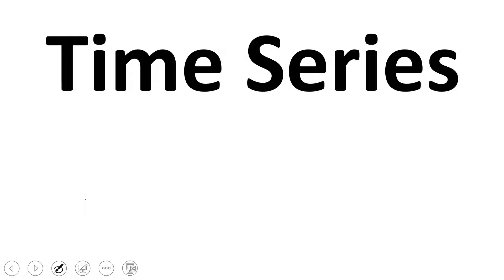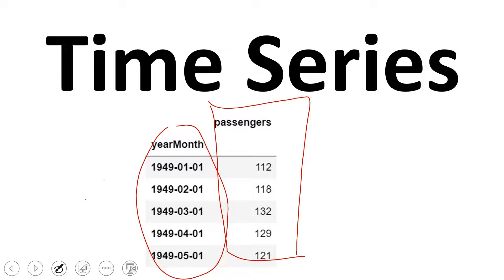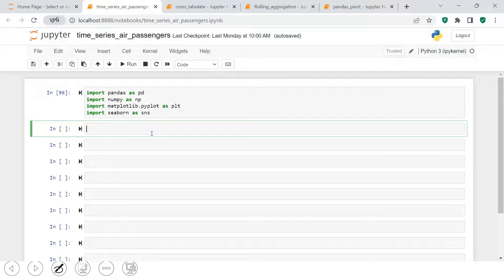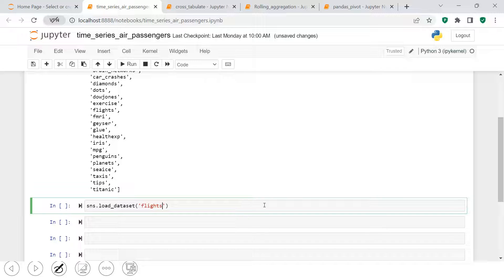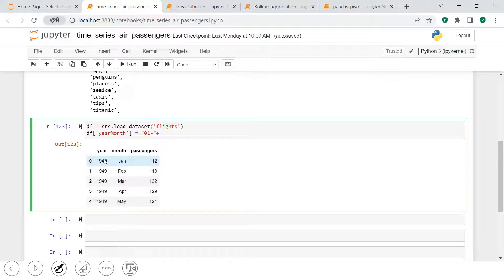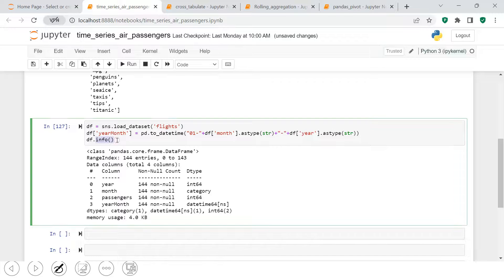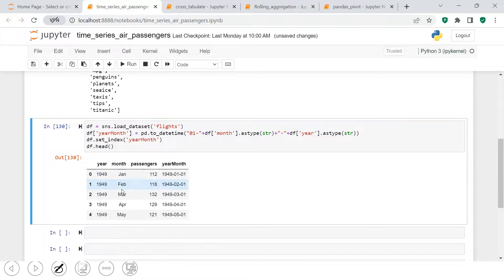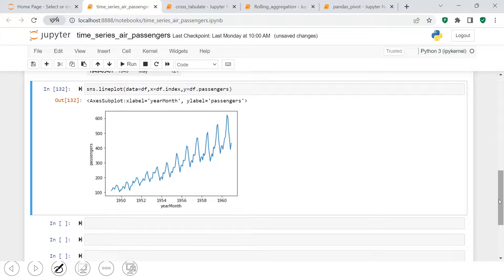Time Series | Time Series Analysis and Model Development in Python | #1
This is introductory video in the series of videos for Time Series analysis and model development. In this video we have covered Introduction of Time Series and the Components of Time Series. This is for an absolute beginner who is just starting with Time Series analysis and want to take it to the advance level with strong fundamental knowledge.